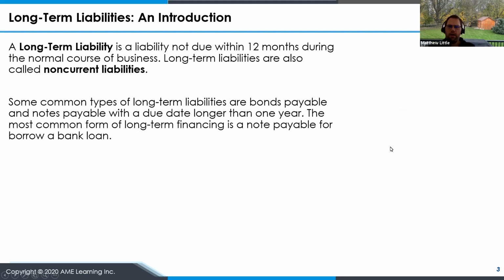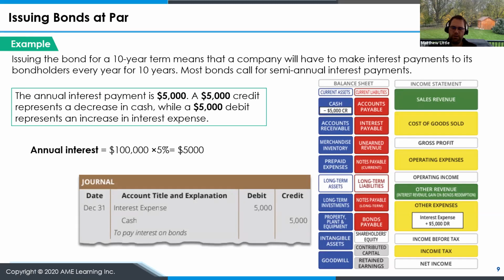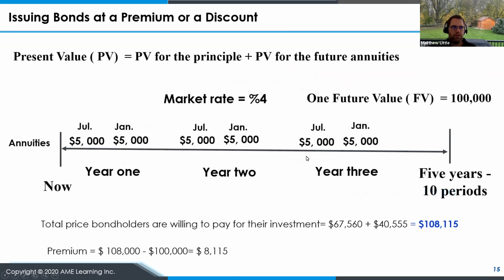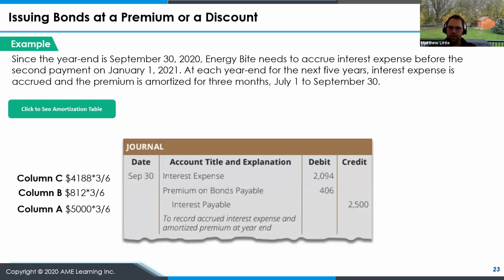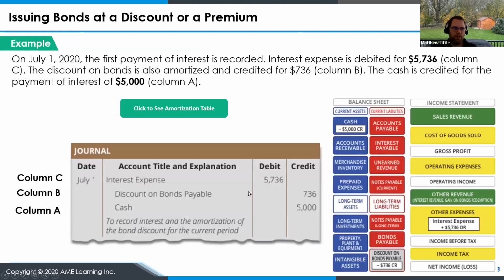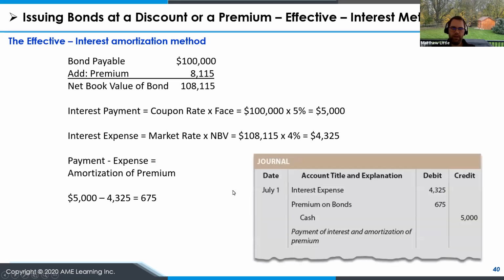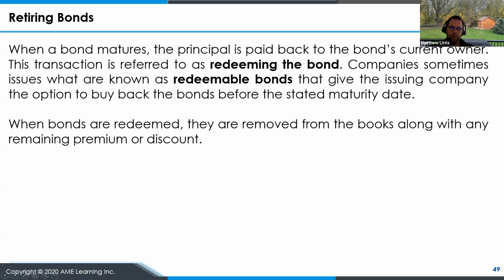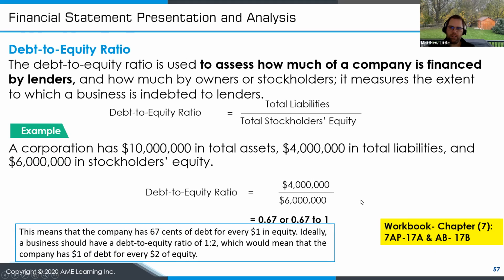Chapter 7 Bonds Payable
Fanshawe College
Accounting Principles II
Long Term Liabilities - Bonds Payable (Premium, Discount)
PPT Walk-Through Lecture